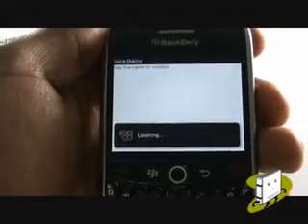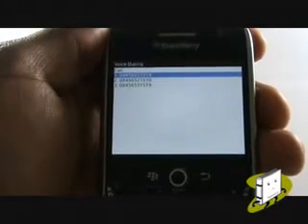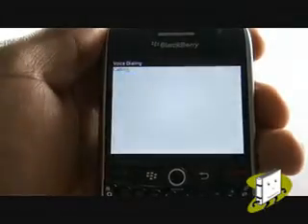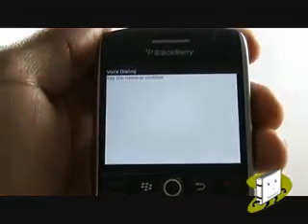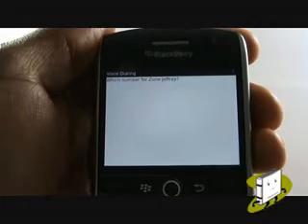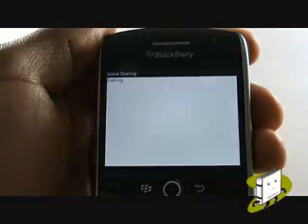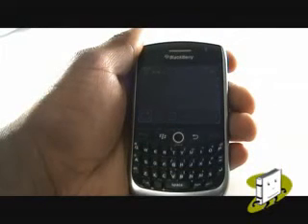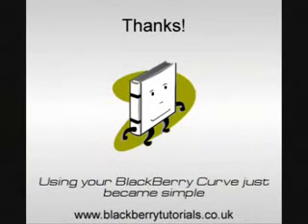Voice Dailling on BlackBerry Curve 8900 | The Human Manual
Call your contacts without pressing any numbers and use only your voice on your BlackBerry Curve 8900. Powered by The Human Manual